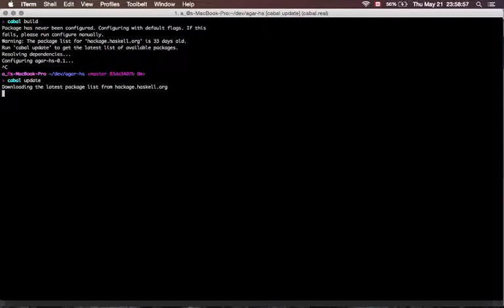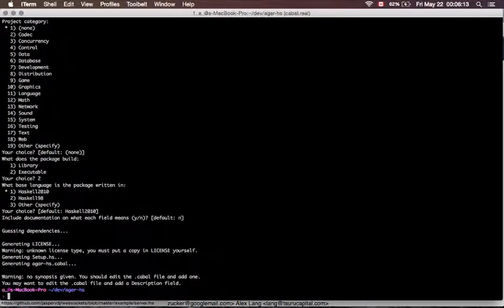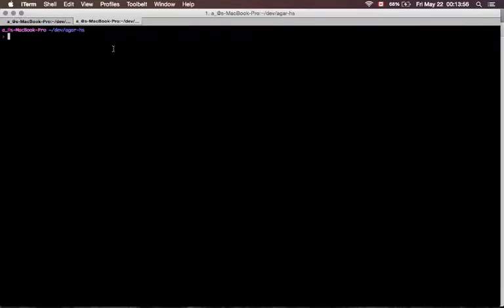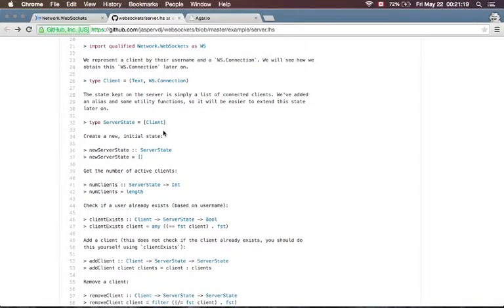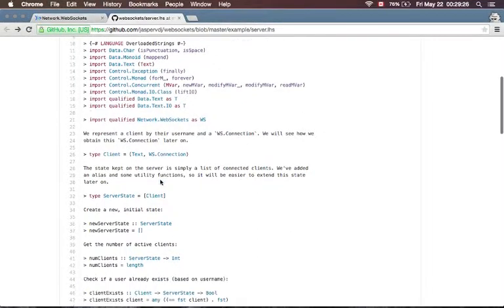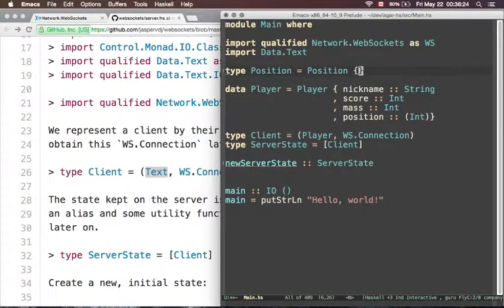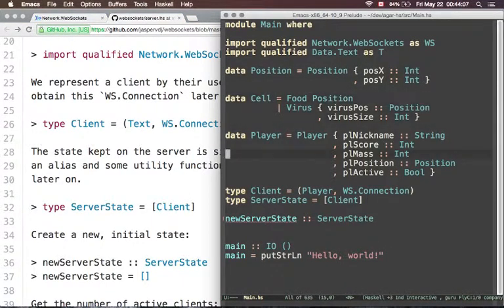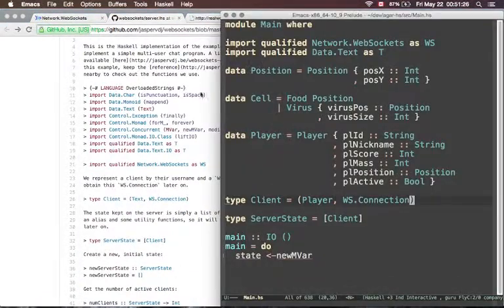Creating an Agar.io server with Haskell 1